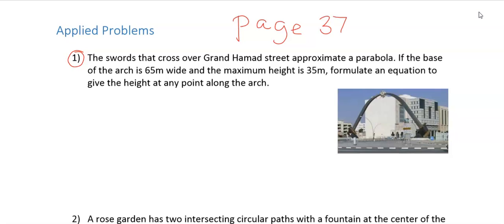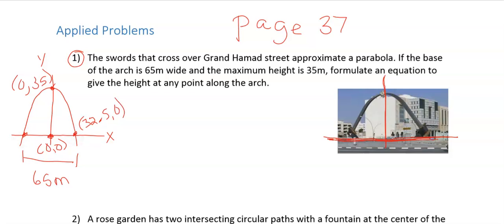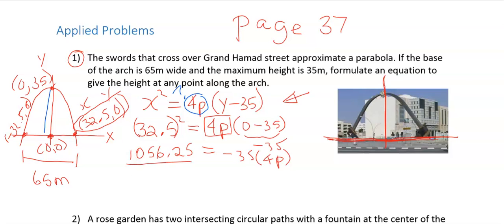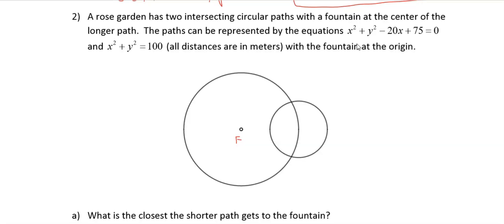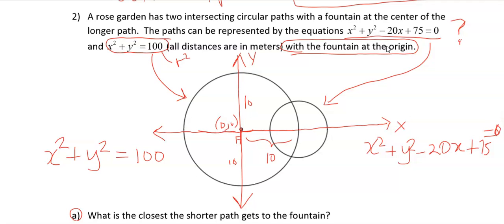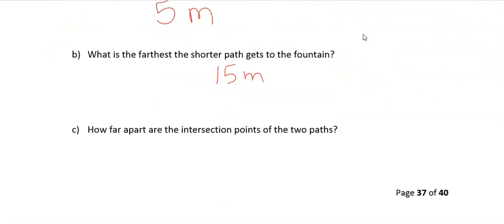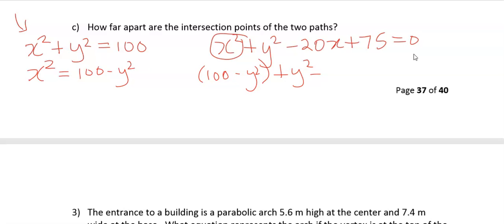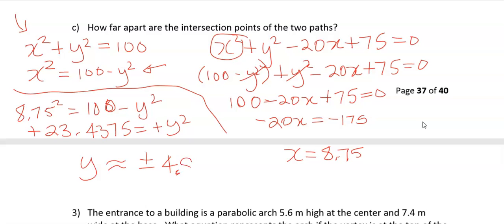MA1101 Lesson 3-11 Applied Problems (Part 1/2)